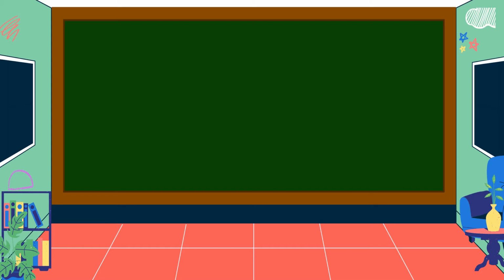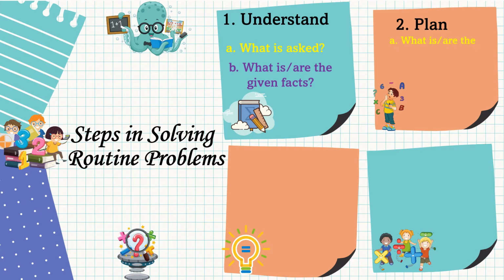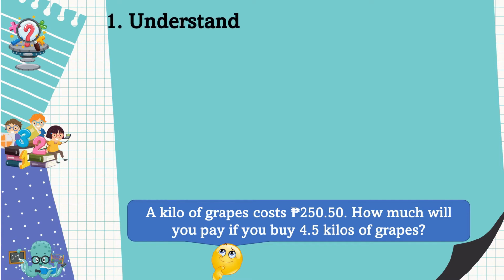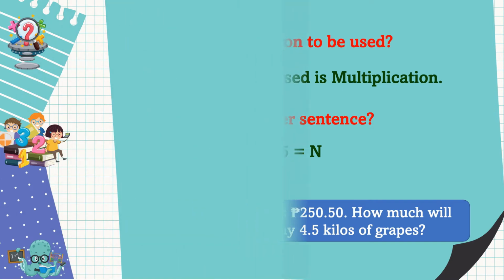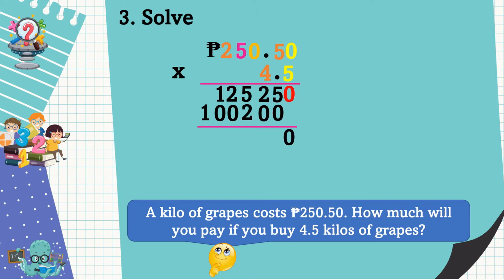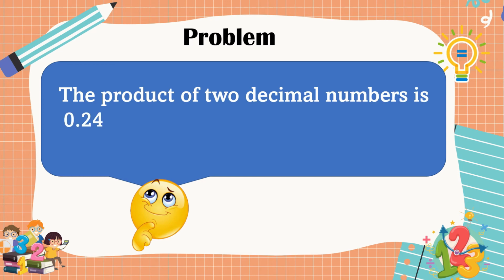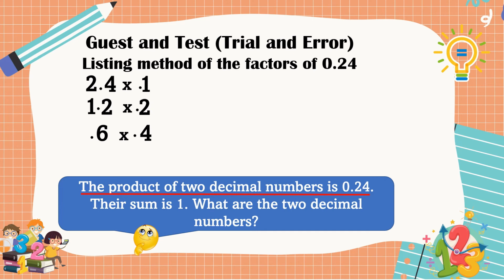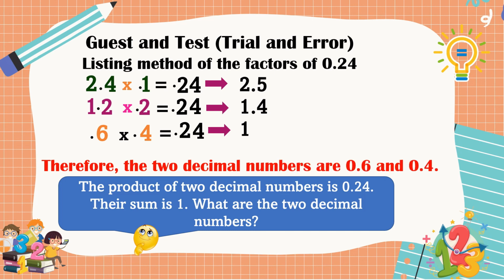Math 6 Solving Routine and Non-Routine Problems Involving Multiplication of Decimals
This video is all about solving routine and non-routine problems involving multiplication of decimals, mixed decimals, and whole numbers including money using appropriate problem-solving strategies and tools.